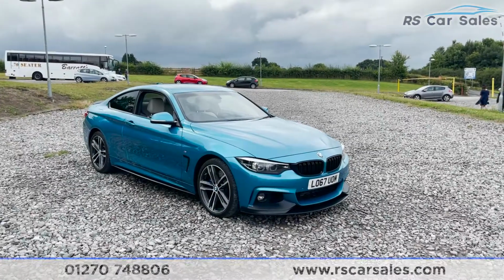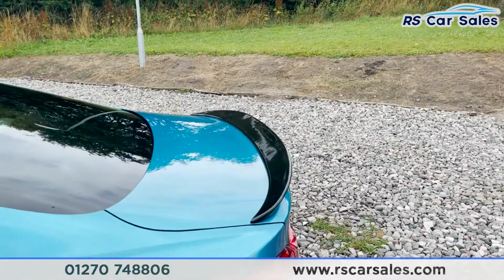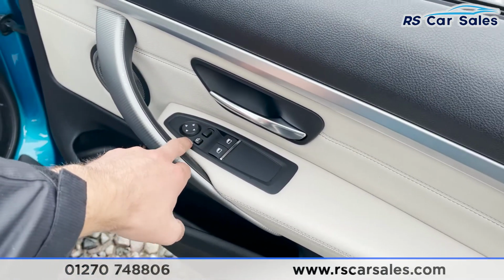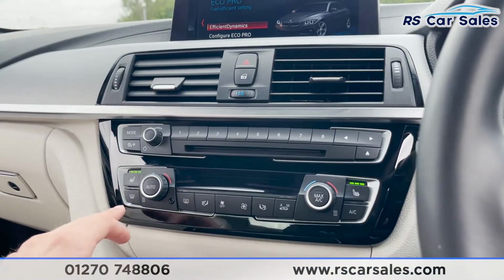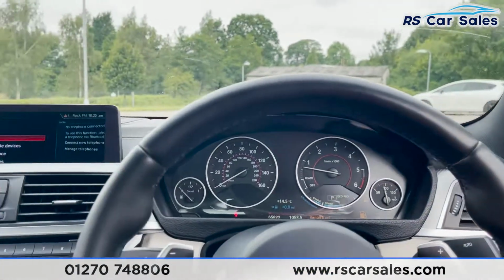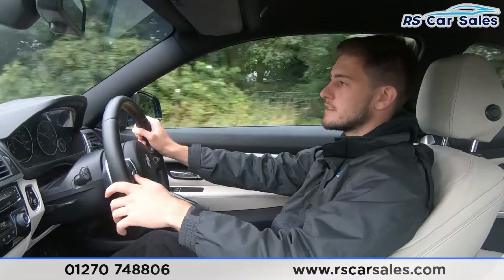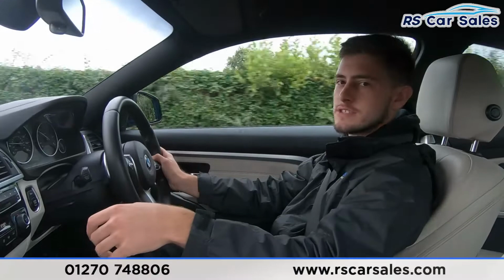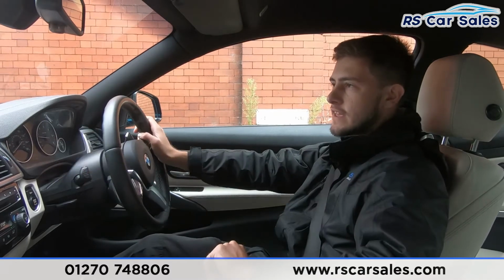BMW 435D X DRIVE M SPORT | RS Car Sales LO67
New Service / New MOT / Full M Perfomance Kit / Unmarked 19" Alloys / M Sport Brakes With Blue Calipers / Snapper-Rocks Blue Metallic Exterior Paintwork / Comfort Access / Full Ivory White Dakota Leather Interior / Pro Nav / Harman Kardon Audio / Reversing Camera With Front + Rear Sensors / Heated Seats / DAB Radio / Bluetooth Phone + Media / Apple CarPlay / Drive Mode Select / Auto High Beam Assist / Paddle Shift / Cruise Control / Multifunction Steering Wheel / Auto Lights / Electric Seats With Drivers Memory Function / This Car Could Be Sat On Your Driveway Tomorrow Morning - Free Next Day Nationwide delivery available - HD video walk round + Video test drive for all cars on our website - Multi Award winning dealer - HPI Clear - Part Exchange Always Welcome - Low Rate Finance Available - Credit and Debit card facilities - We can tax the car on your behalf ready to drive away - Extended Warranties Available - View our website for many more images.